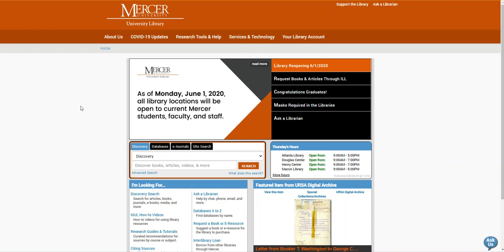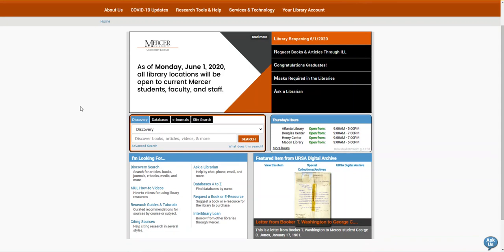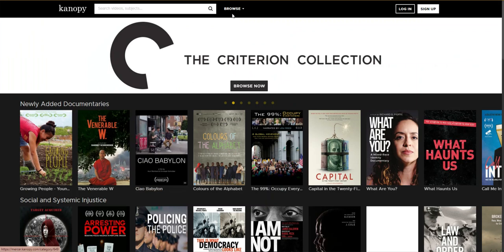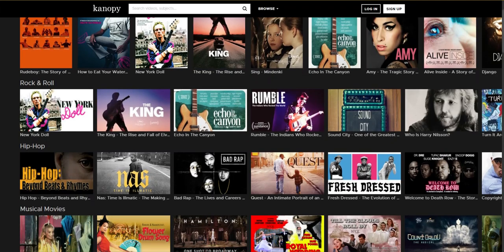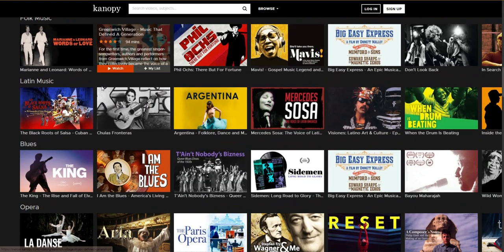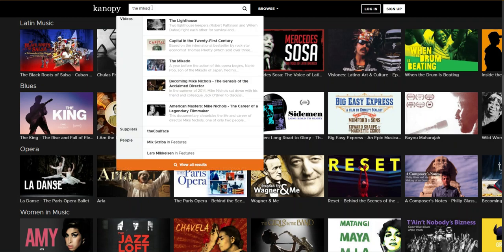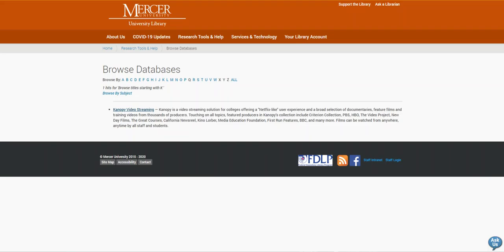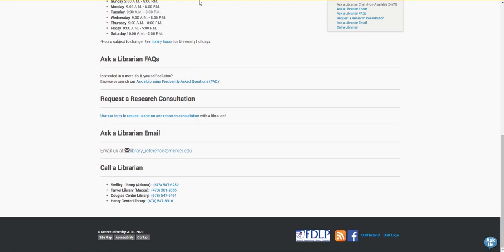Kanopy, Performances, and Music Research for Music Students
Use this video to learn how to access Kanopy through the library, where to find Kanopy’s browsing homepages, and how to search for a specific film.